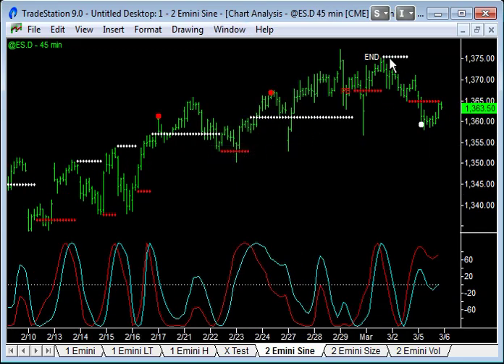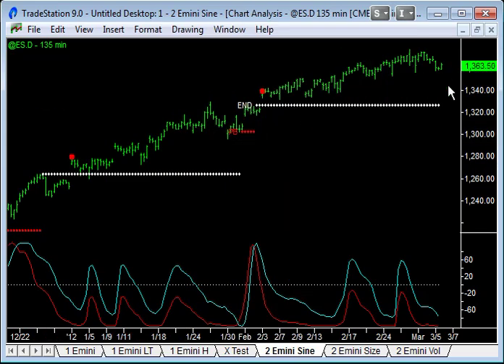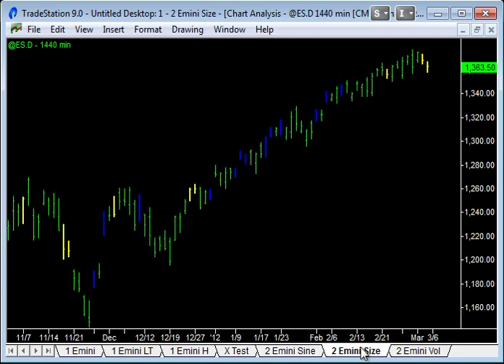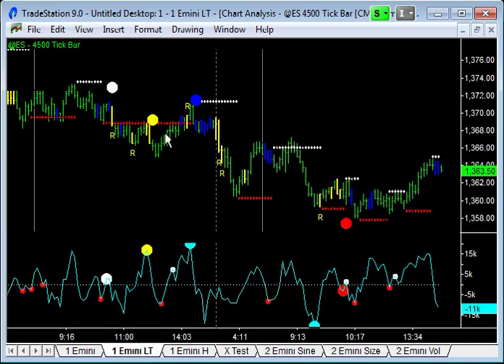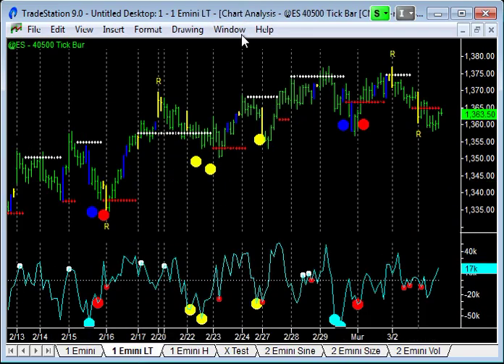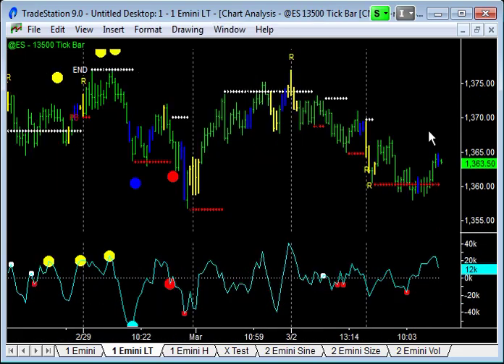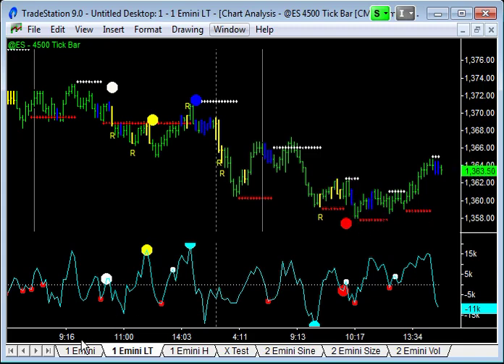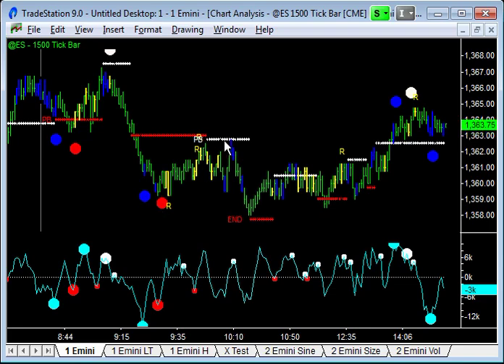Emini Trading - 5Mar12 - Emini-Watch.com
How to day trade - Video from Monday 5 March 2012. Please comment, rate or like.